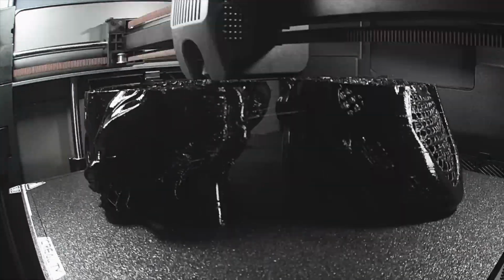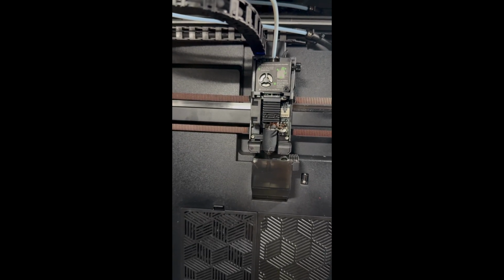Making the Creality K2 Plus print TPU and other flexible filaments!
This is a How to video on how to swap the original Creality K2 Plus' exturder spring with a softer spring, and then install a 3D printed spring perch that will allow the Creality K2 Plus to print TPU filament. This design builds off of the spring perch made by Stranula over at Printables and the work done by "Lost in Tech" on Youtube and his work with TPU where he showed that flexible filament requires lighter extruder tension versus harder materials. I designed my own spring perch that uses a square design so that it fits together more easily in the extruder body. With this design, I was able to print TPU up to 7mm3/s on the volumetric speed.

Links to Thumbscrews

Link to Springs

Music

Track: "Cartoon, Kristjan Järvi, Kitty Florentine & Nordic Pulse - On The Break Of Dawn"